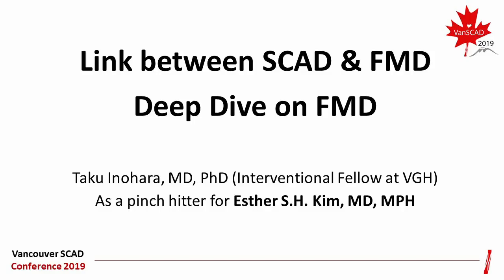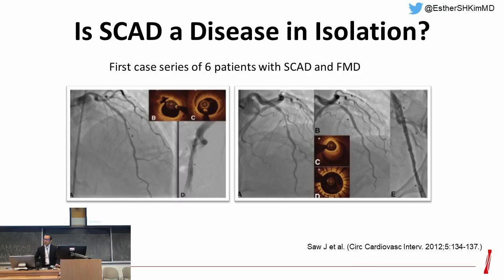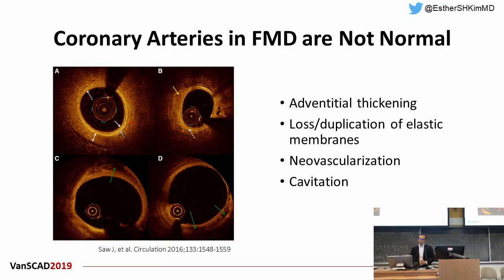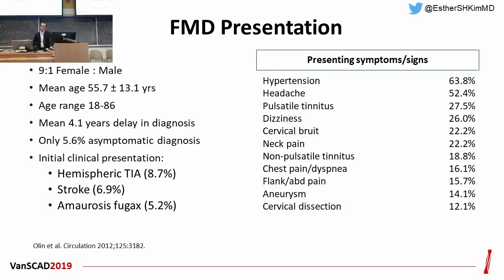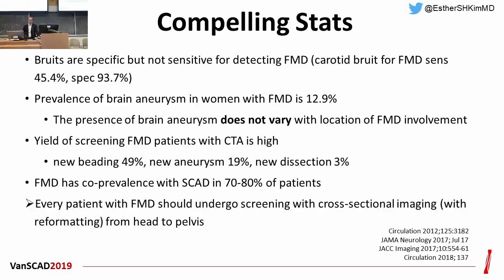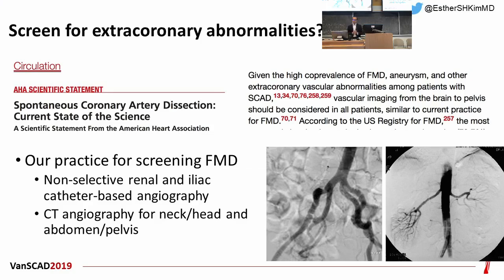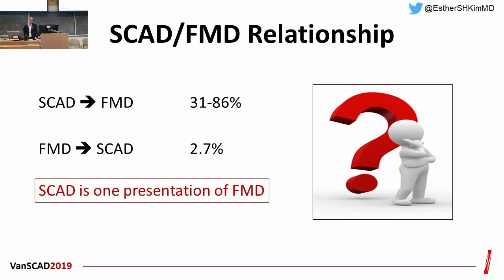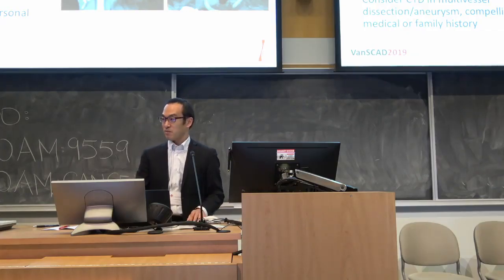Inohara FMD VanSCAD2019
VanSCAD2019 Conference: Talk by Dr. Taku Inohara on link between FMD and SCAD